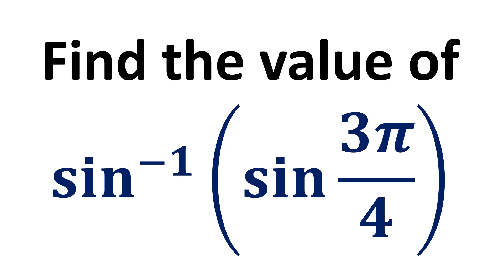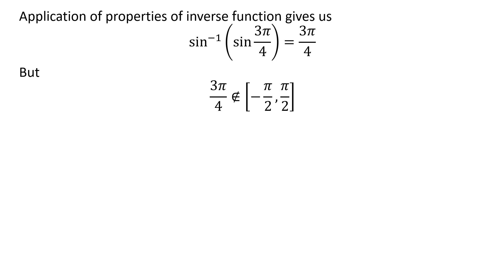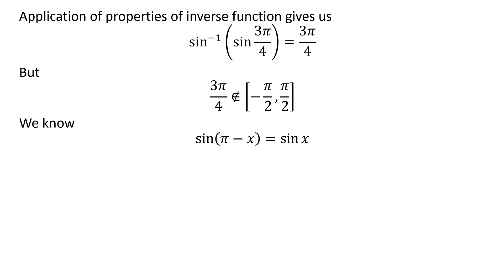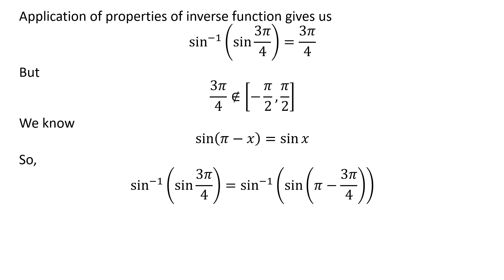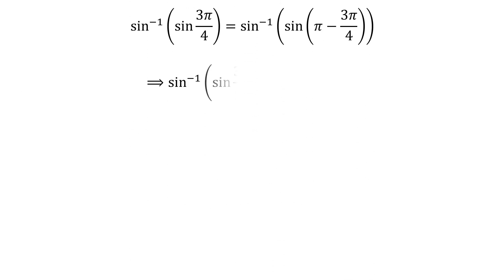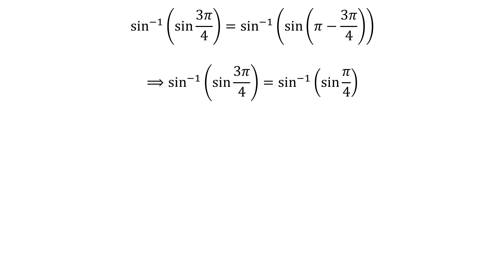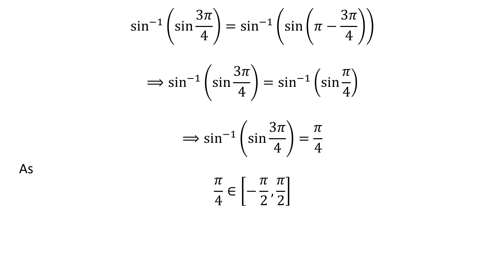Find the value of sin^(-1)(sin 3pi/4)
In this video, we learn to find the value of sin^(-1)(sin 3pi/4). Or you can we will learn to find the value of arcsin(sin 3pi/4). As sin^(-1)(sin 3pi/4) can also be written as arcsin(sin 3pi/4).

Following video verifies the identity sin(pi - x) = sin x

Other topics of this video are:
Find the exact value of sin^(-1)(sin 3pi/4)
Find the exact value of arcsin(sin 3pi/4)
What is the exact value of sin^(-1)(sin 3pi/4)?